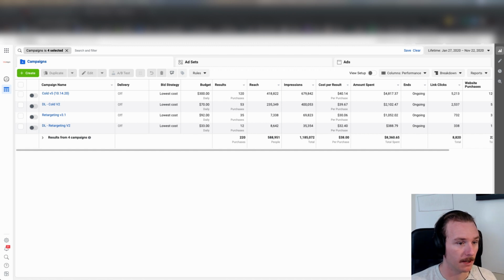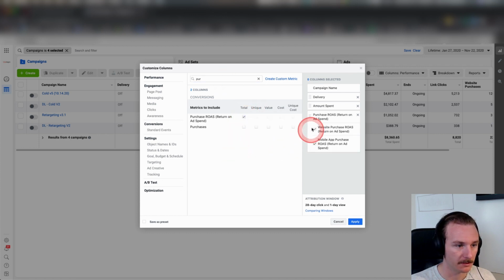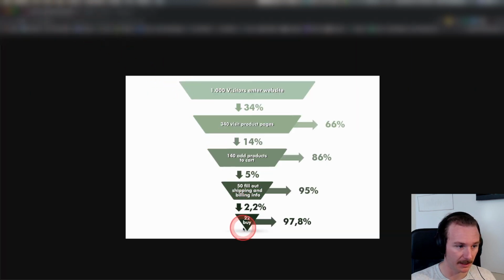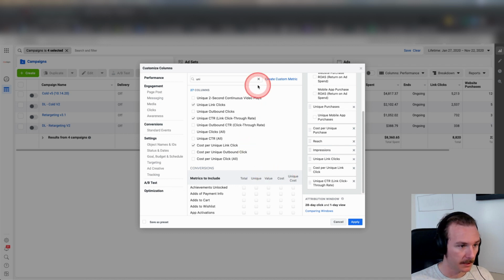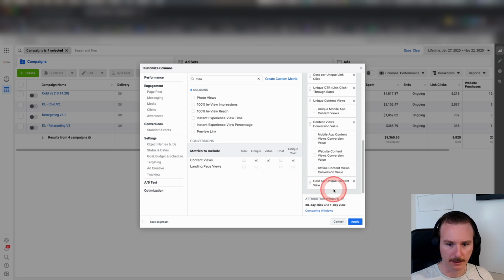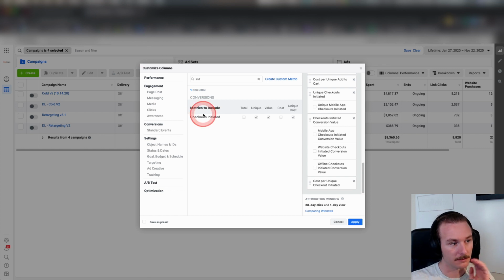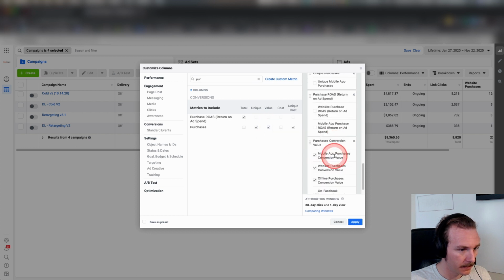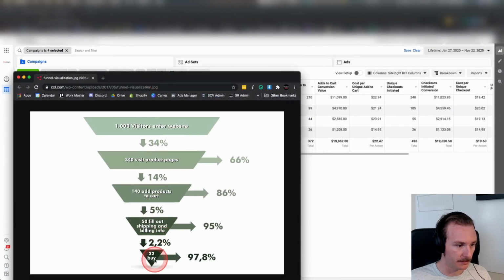Custom Data Columns in Facebook Ads Manager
Learn how to properly visualize and setup the right data columns in Facebook Ads Manager so you have all of the most important information at your disposal to update and optimize your ad campaigns.

SiteRight.co E-COMMERCE DO IT YOURSELF EBOOK!! (gotta pay the bills lol)

00:00 - Intro/ Overview
03:28 - The Funnel
07:18 - Content View
08:17 - Add to Cart
09:02 - Initiate Checkout
09:50 - Making sense of the funnel and data columns
11:31 - Data Columns to Match the Funnel
13:30 - Mimicking the Funnel in Facebook Data Columns
14:10 - Advice moving forward
14:55 - Outro

In this video Ross from SiteRight explains a powerful but easy way to visualize and organize the most relevant Key Performance(Profit) Indicators (KPI’s) in Facebook’s Ads Manager.

Key Profit Indicators (KPI)
Use this list to help set up the right data columns in Facebook's Ads Manager so you know you're looking at the right data!

      Delivery
      Budget
      Amount Spent
      Reach
      Impressions
      CPM (Cost per 1,000 Impressions)
      Unique Link Clicks
      Cost per Unique Link Click
      Unique CTR (Link Click-Through Rate)
      Unique Content View
      Cost per Unique Content View
      Content View Conversion Value
      Unique Add to Cart
      Adds to Cart Conversion Value
      Cost per Unique Add to Cart
      Unique Initiated Checkouts
      Checkouts Initiated Conversion Value
      Cost per Unique Checkout Initiated
      Unique Purchases
      Cost per Unique Purchase
      Purchase Conversion Value
      Purchase ROAS